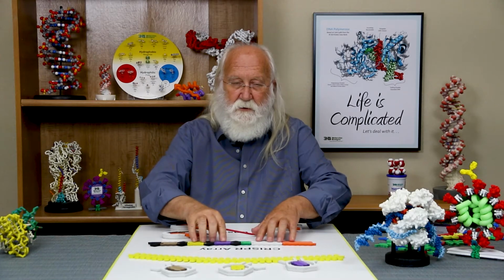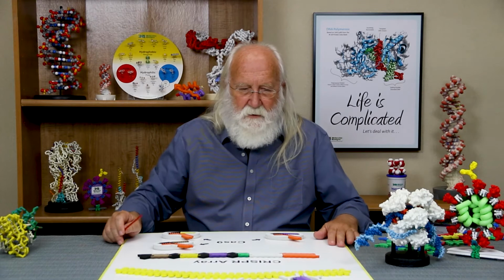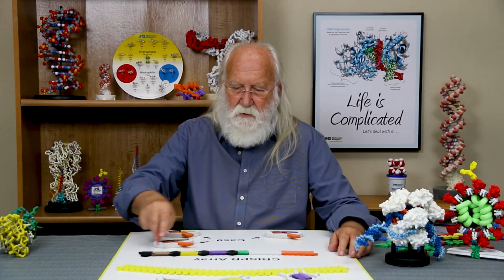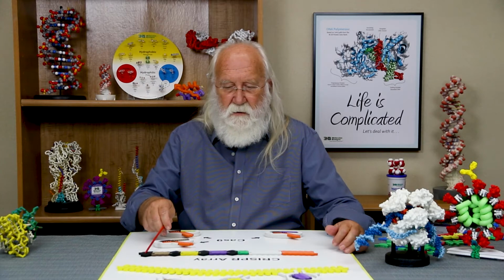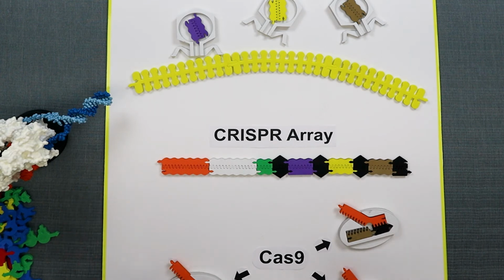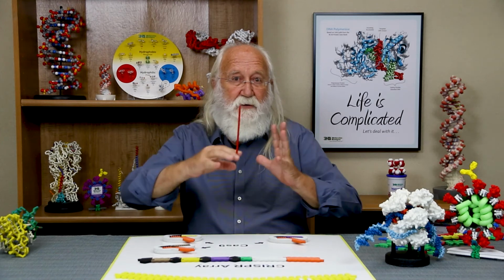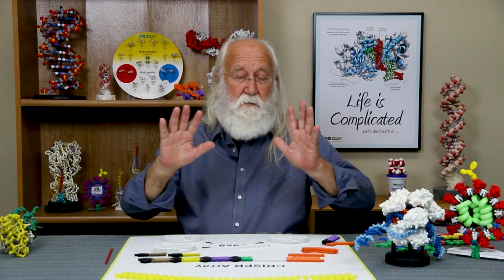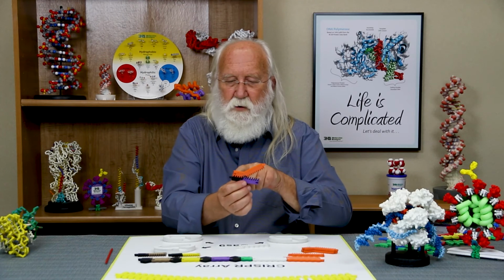Adaptive Immunity Process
Tim Herman, PhD, 3D Molecular Designs' founder and scientific officer, explore the adaptive immunity process.